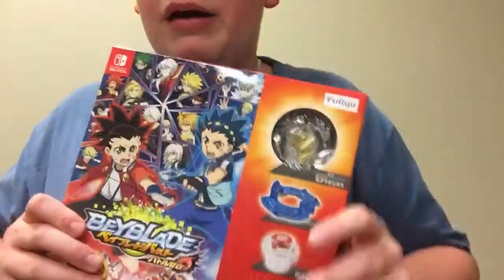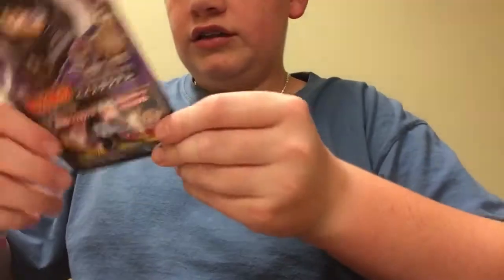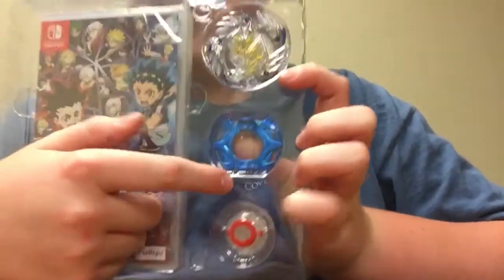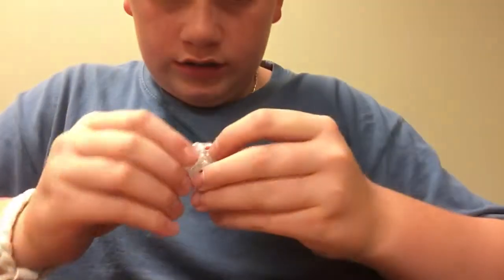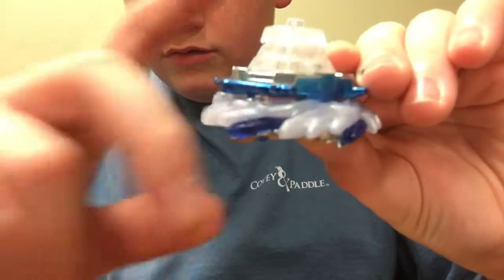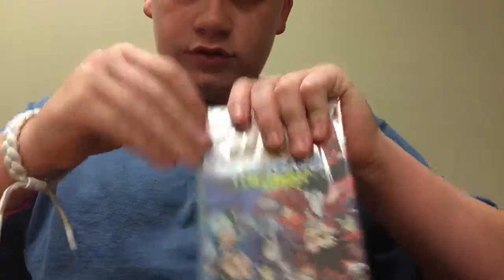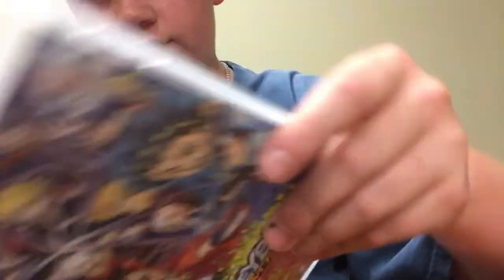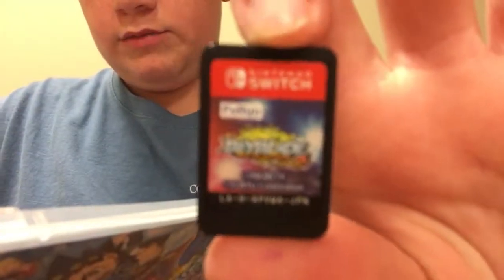Unboxing the new BEYBLADE burst game by Takara Tomy!!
Hope you guys enjoyed this episode I really enjoyed making it tomorrow I will be reviewing Storm Spriggan and battening him against other dual layer beyblades!!